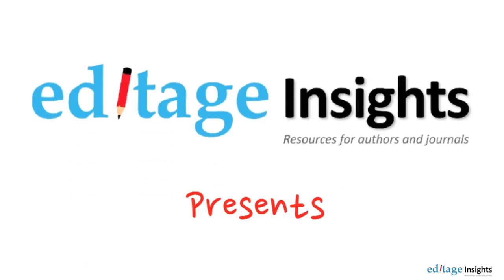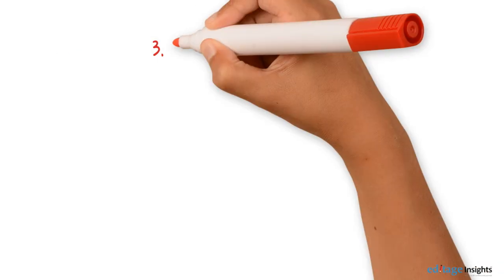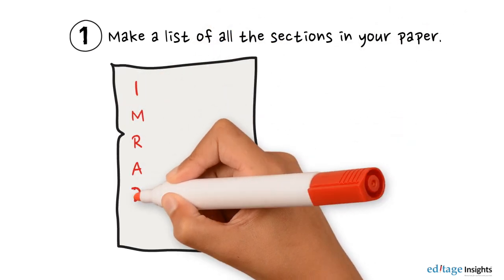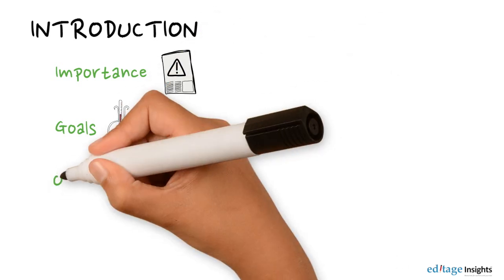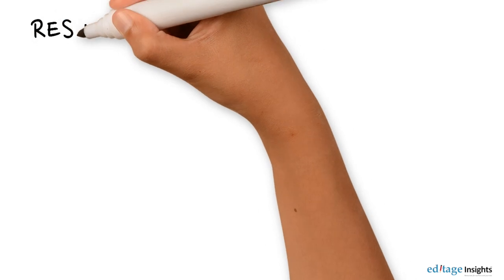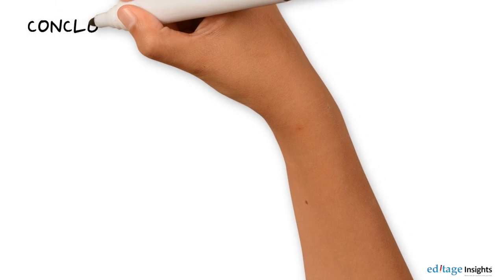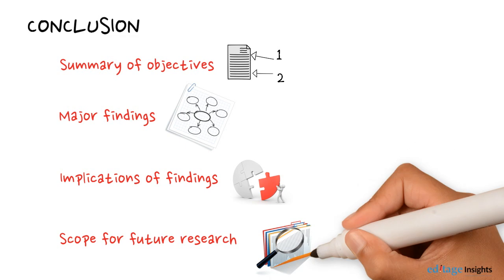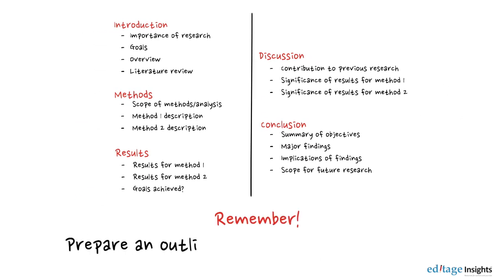How to create an outline for your research paper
Creating your research paper outline is a crucial step before writing your paper, but it’s not always easy. If you need help with organizing and formatting your paper, try our Premium Editing service

Many researchers struggle with writing a concise manuscript that encapsulates months of research work. Here, if you have a research paper outline ready before writing, you will be able to organize and present all the information and ideas you collected during your research in a structured manner. A research paper outline helps you write in a clear, organized manner without missing necessary information.

This video offers a step-by-step guide on writing an outline for your research paper – its structure, importance, and components. It also explains what is the first step of research paper writing, what each section should include and what a well-structured paper should look like. By the end of this video, you will know how to write an outline for your research paper that follows the IMRaD structure (Introduction, Methods, Results and Discussion) recommended for academic manuscripts. You will be able to create a research paper outline that helps you structure your ideas better and faster, understand the flow of your research, and ensure that you include everything in your manuscript.

Find free author resources to succeed at every stage of academic publishing